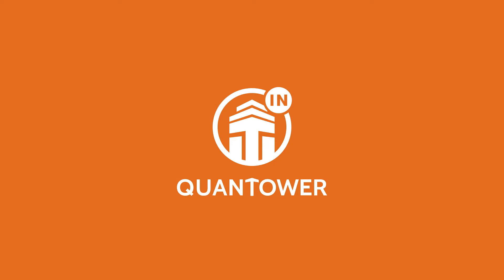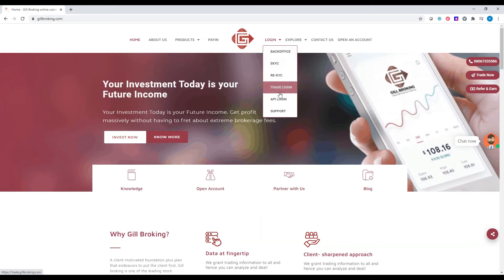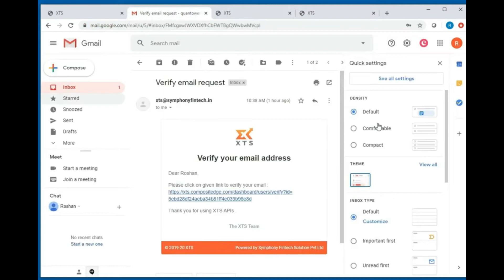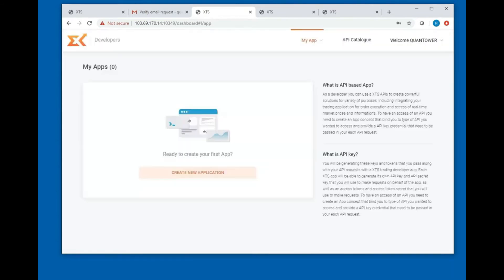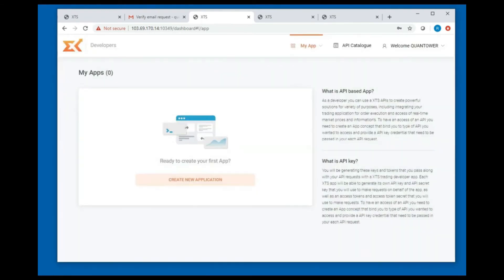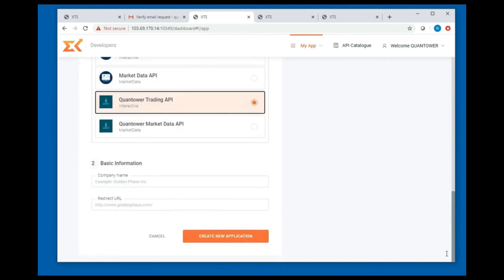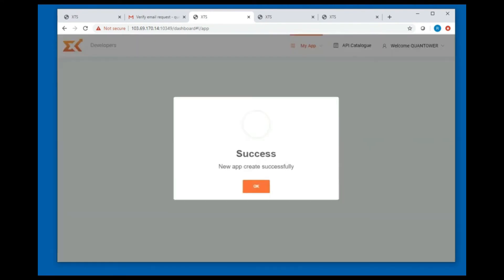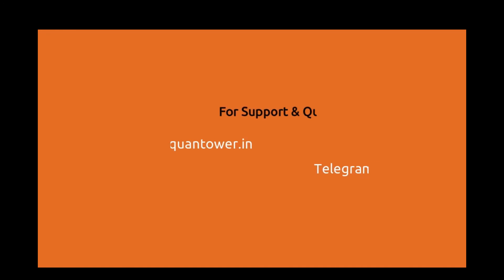How to create Gill Broking API keys for Quantower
This video provides a guide to create Gill Broking API keys fro Quantower

Once the API keys are created, use the connection URL to connect to Symphony XTS connection